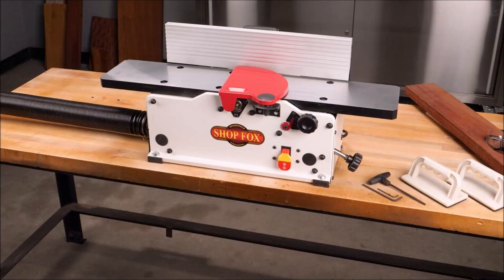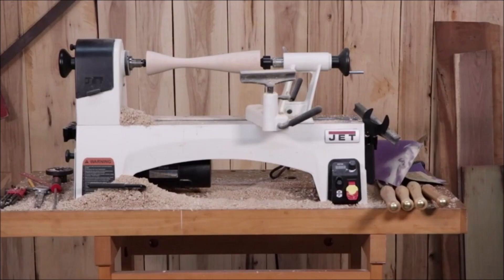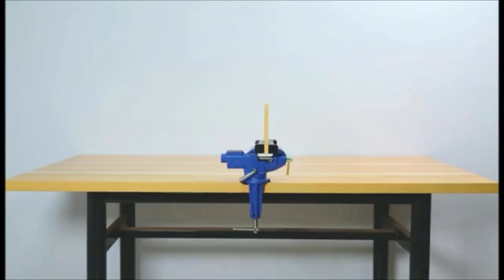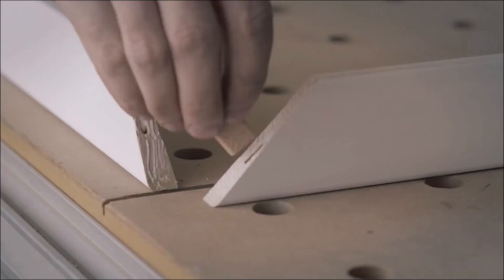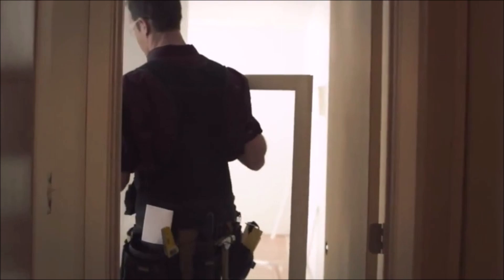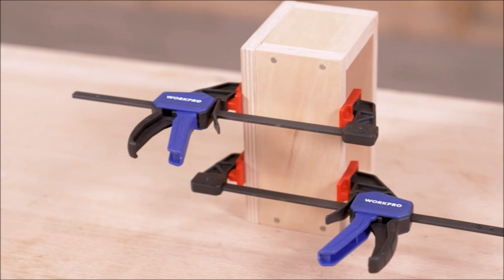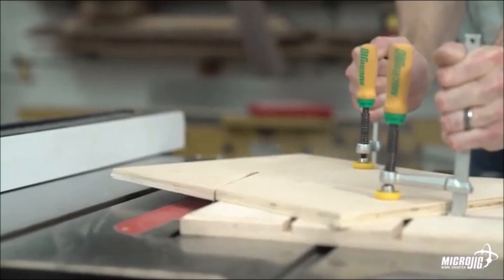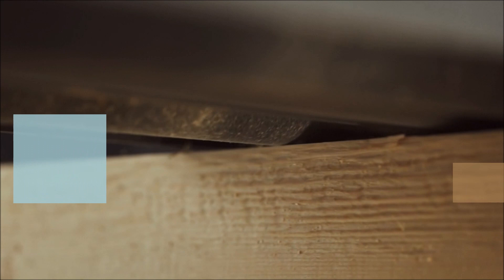10 TOOLS FOR WOODWORKING LIKE Hand Plane, Benchtop Jointer, Woodworking Lathe, Vise Clamp etc...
10 TOOLS FOR WOODWORKING LIKE Hand Plane, Benchtop Jointer, Woodworking Lathe, Vise Clamp, Biscuit Joiner...

1. Amazon Basics No.4 Adjustable Universal Bench Hand Plane with 2-Inch Blade for Precision Woodworking

2. Shop Fox W1876 6" Benchtop Jointer with Spiral-Style Cutterhead

3. JET JWL-1015, 10" x 15" Woodworking Lathe, Variable Speed, 1/2HP, 1Ph 115V

4. MYTEC Home Vise Clamp-On Vise , 3.0"

5. Festool 574432 Domino Joiner DF 500 Q Set

6. Grizzly PRO T31999 - Biscuit Joiner

7. WORKPRO Mini Bar Clamps for Woodworking, 6"(2) and 4-1/2"(2), 4-Piece One-Handed Clamp/Spreader, Light-Duty Quick-Change F Clamp with 150lbs Load Limit

8. MICROJIG Matchfit DVC-1177K2 Dovetail Clamp Pro

9. Dovetail Guide Gauge, Highly Accurate Aluminum Alloy Dovetail Rail Saw Gauge, Precise Magnetic for Woodworking Carpenter Cutting Dovetails DIY

10. Mophorn Thickness Planer 12.5inch Thickness Planer Woodworking 15AMP Double Cutter Benchtop Thickness Planer 1500W with Free 1 Set Blade and Stand Heavy Duty Dust Exhaust for Woodworking